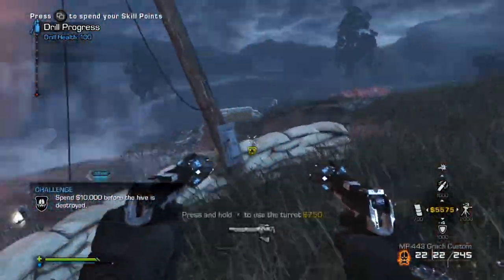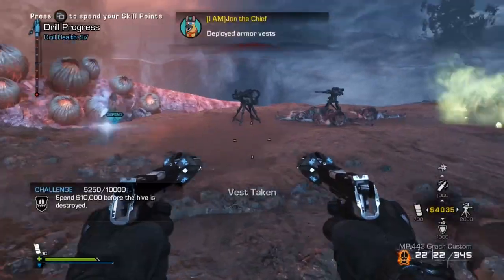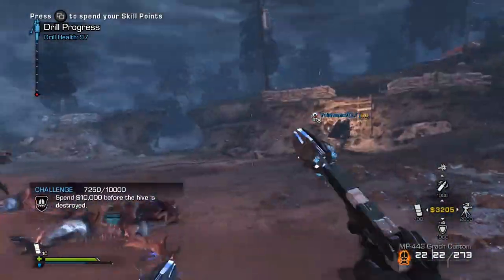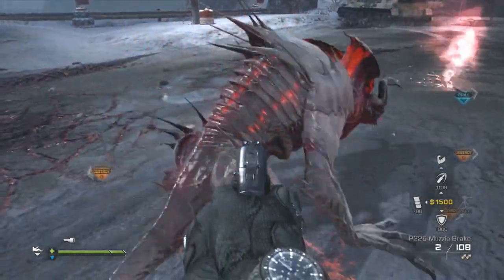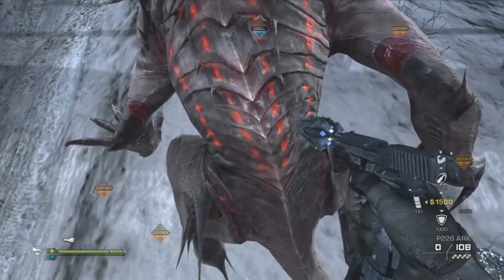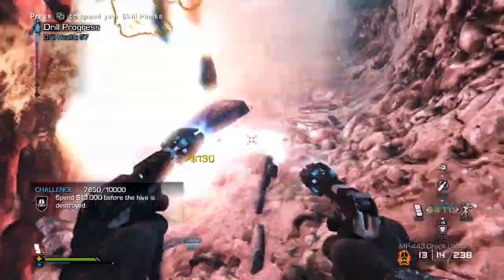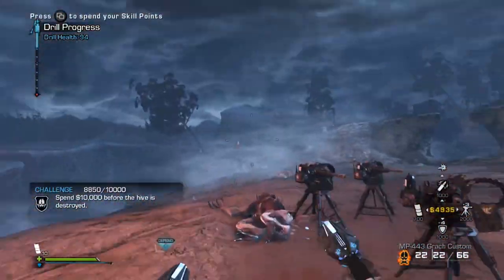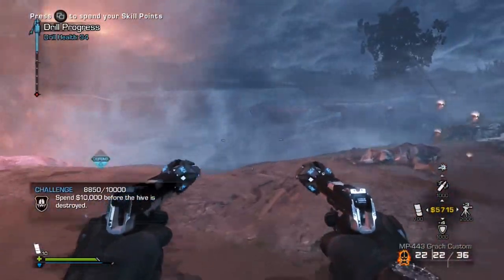COD Ghosts *Nemesis DlC* - "Pistol Ark" Extinction Upgrade! (Pistol Ark Armory Upgrade Review!)